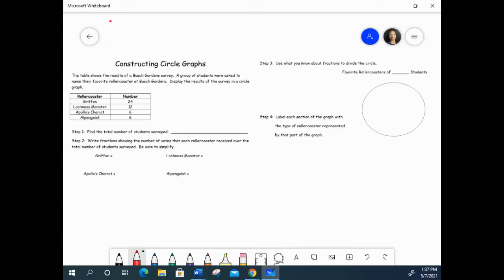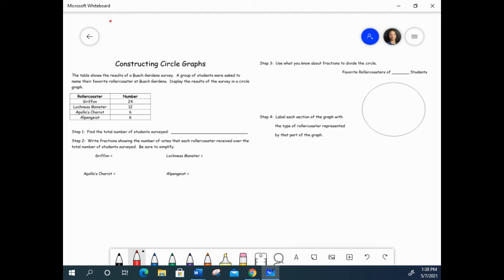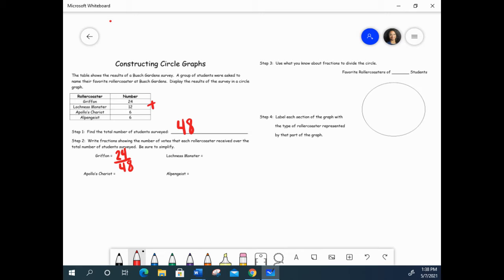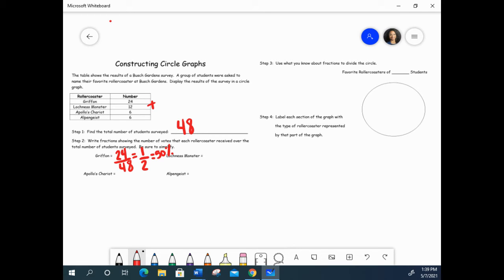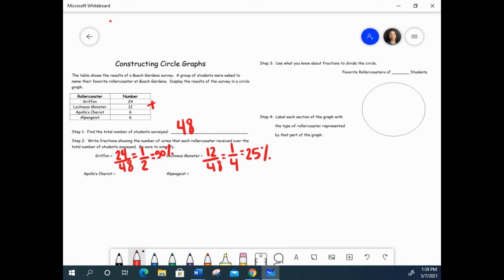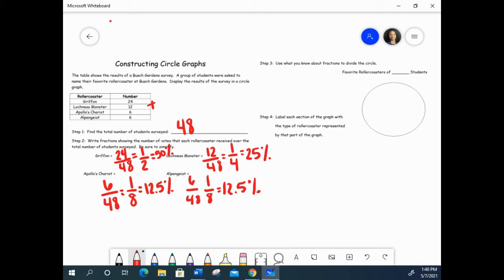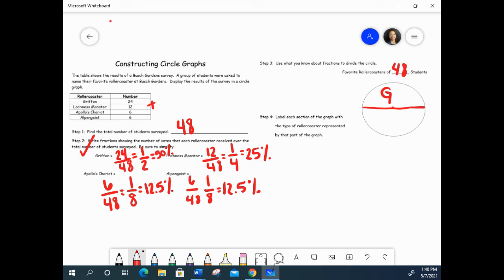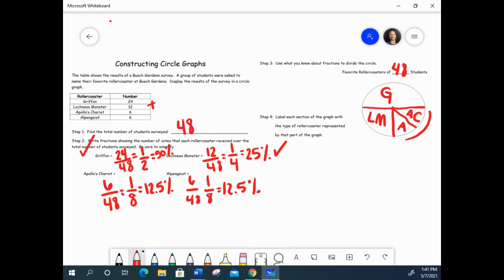Constructing Circle Graphs